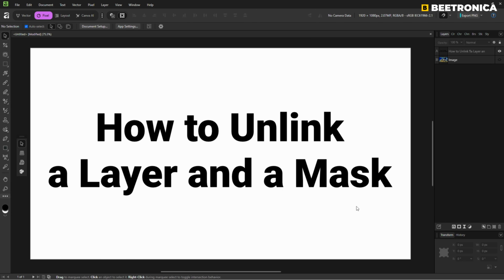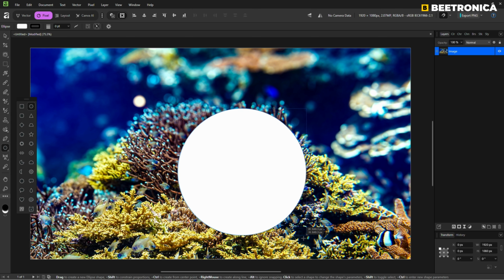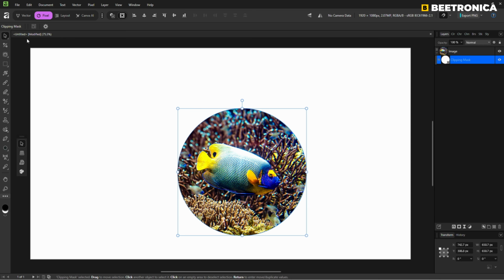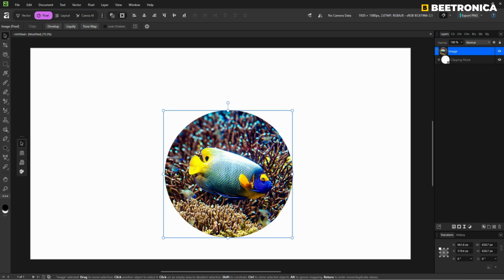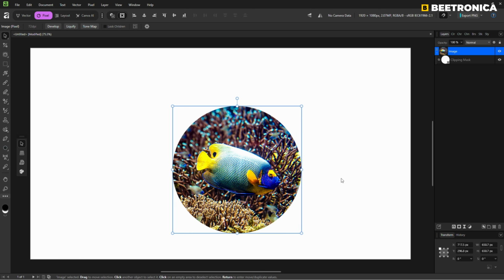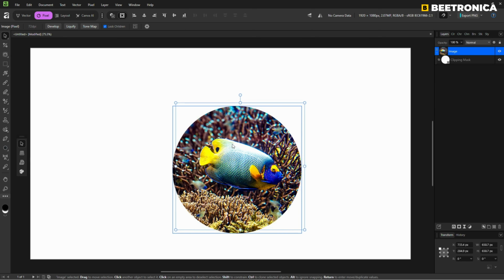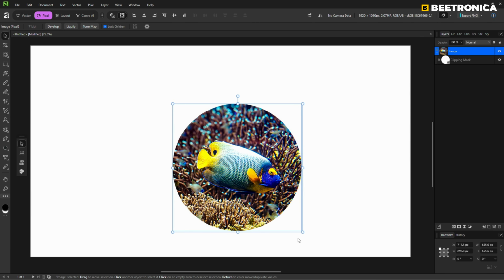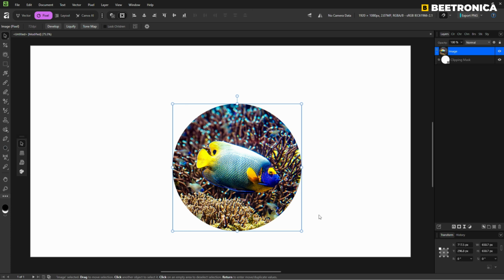How to Unlink a Layer and a Mask in Affinity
In this quick Affinity tutorial, you'll learn how to unlink a layer and a mask so you can move and edit them independently. This gives you more control when working with masks, compositions, and image editing in Affinity.